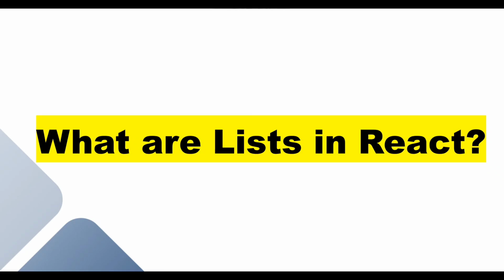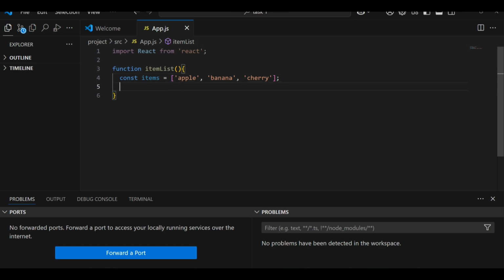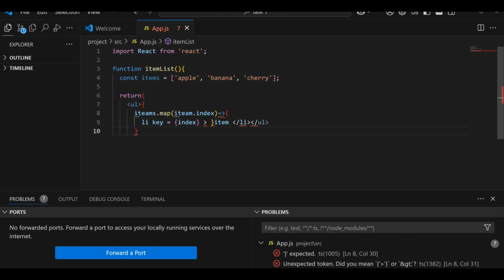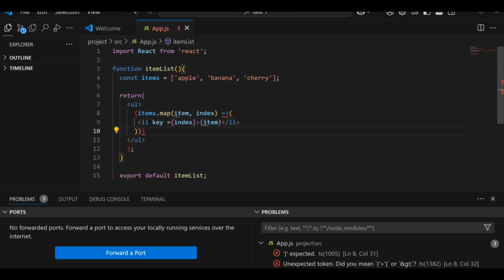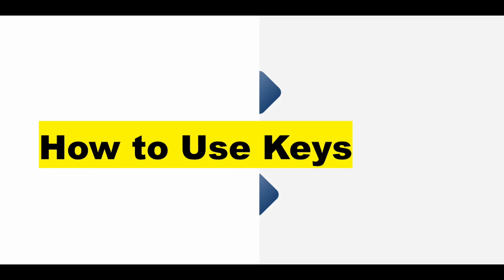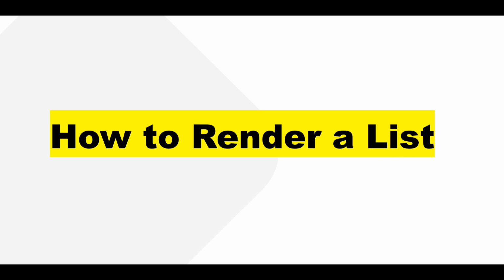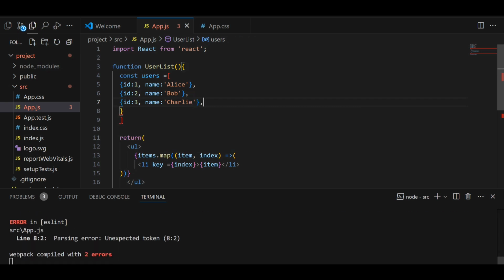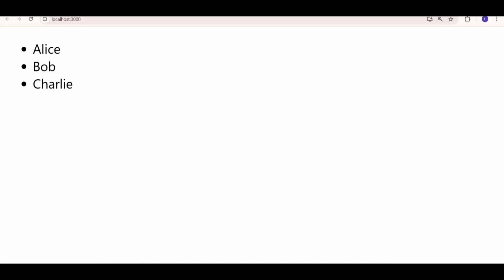Lists & Keys in React: The Right Way To Render Dynamic Data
here in this video we will learn abo